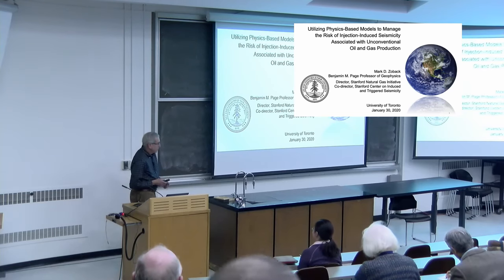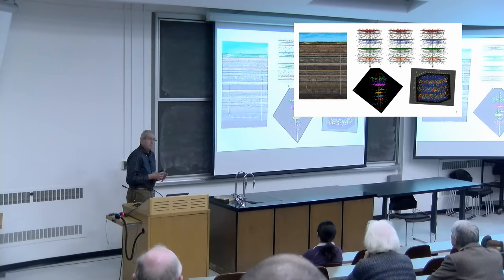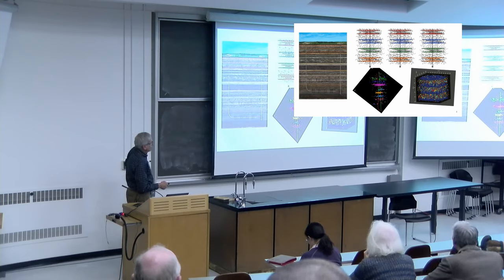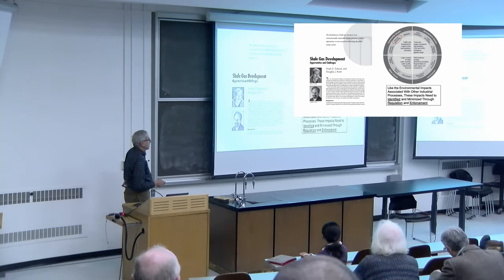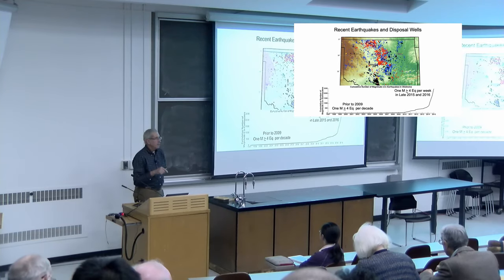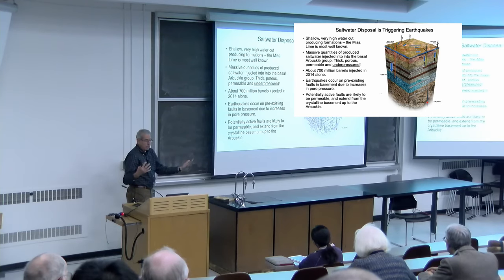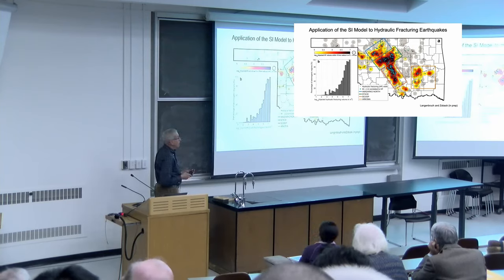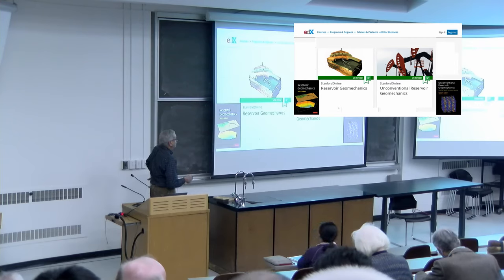Utilizing Physics-Based Models to Manage the Risk of Injection-Induced Seismicity Associated with...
Utilizing Physics-Based Models to Manage the Risk of Injection-Induced Seismicity Associated with Unconventional Oil and Gas Production
Mark Zoback, Stanford University
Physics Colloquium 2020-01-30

The occurrence of earthquakes induced by wastewater injection and hydraulic fracturing is well documented in areas of unconventional oil and gas development around the world.  In this talk I will describe how and why these earthquakes occur and outline the steps that can be taken to minimize the occurrence of such earthquakes.  One key step is identification of potentially problematic faults prior to fluid injection (or hydraulic fracturing) another is related to understanding how pressure diffusion and/or poroelastic stress transfer affects the likelihood of triggering fault slip.